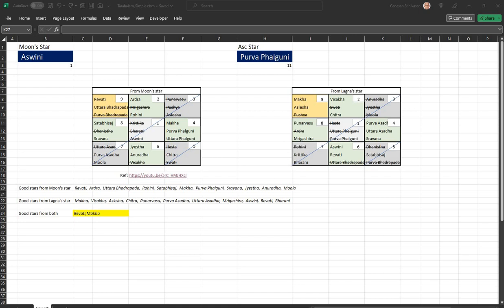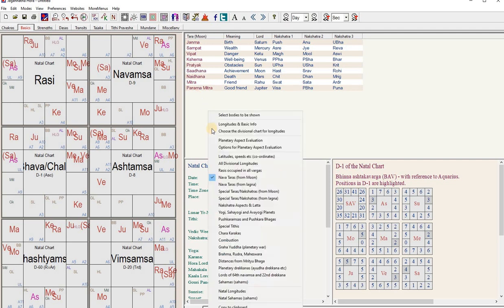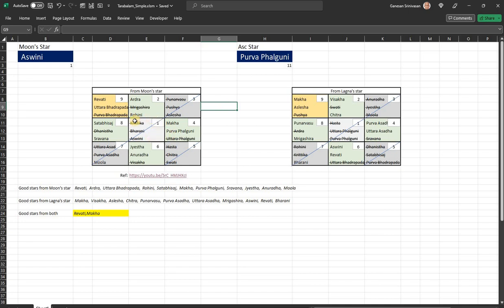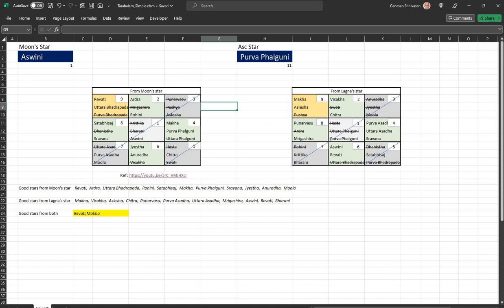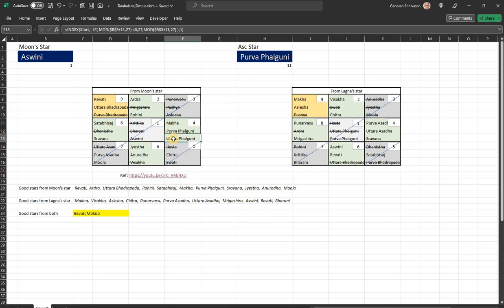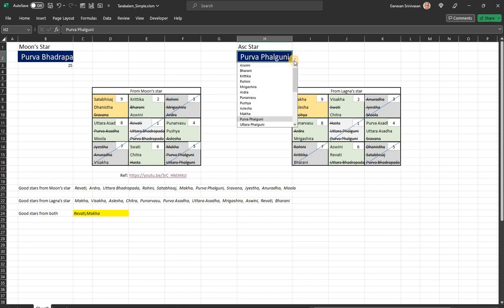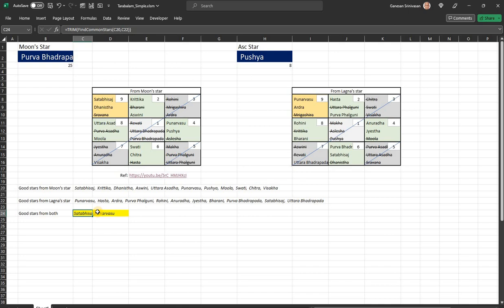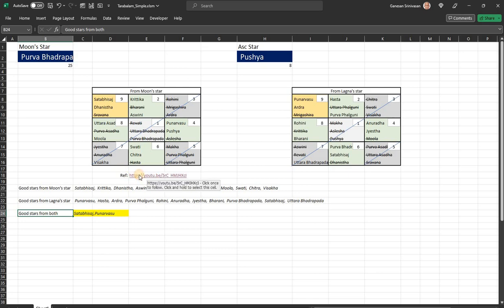Excel-based Tarabalam and Nakshatras Filtering Technique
Stars from janma nakshatra are divided into three groups of 9 nakshatras. Each group is  known as  Navakam. Stars counted from janma 1,3,5,7 are considered bad.
While deciding muhurthas in case the the tara balam happens to be bad(1,3,5 and 7) and the tara falls in First Navakam for Janma Tara, Second Navakam for Vipat Tara, and Third Navakam for Pratyak Tara and in any Navakam for Naidhana has to be discarded.

There is a new technique proposed and practiced by some nadi followers where further filtering of nakshatras is done based on blocks of stars both from Moon and Lagna. This concept is explained by a video in Tamil at

An Excel tool to facilitate the use of the technique is presented in this video.